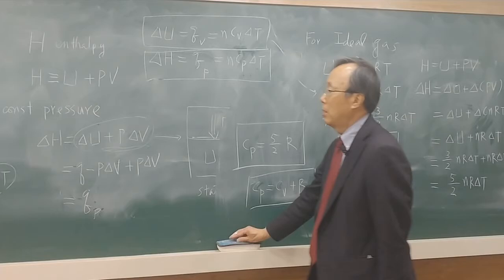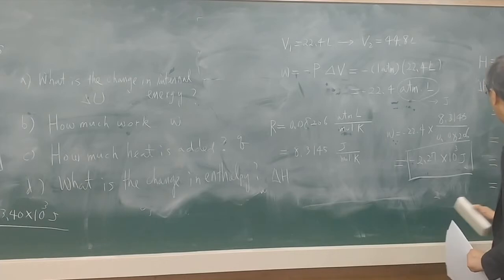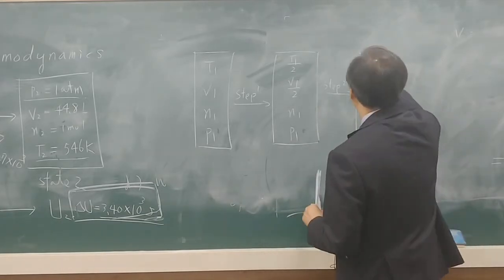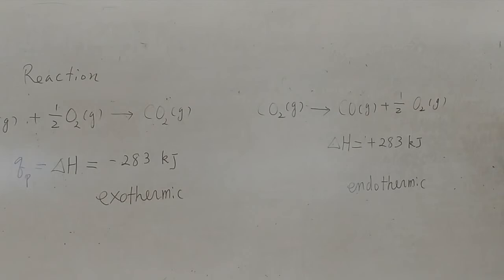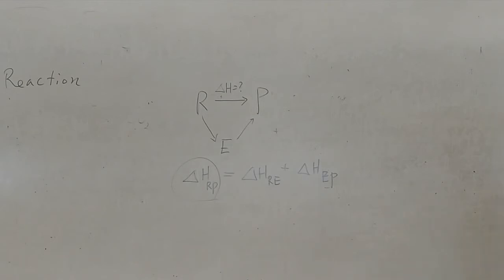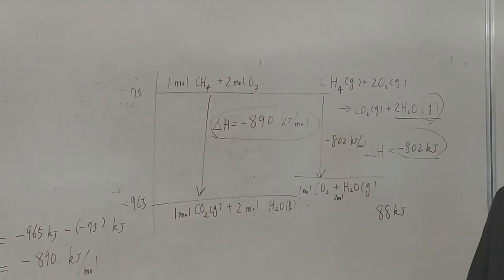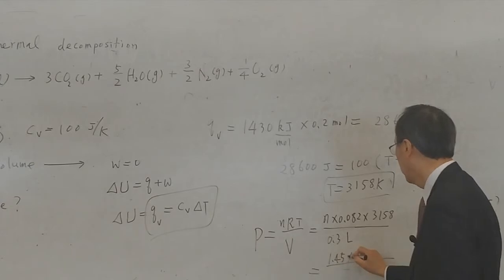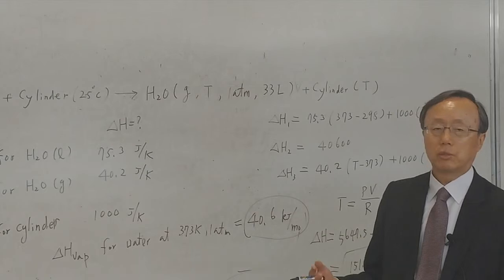Genchem class E 5.12. (ch.12, start from 27:55)